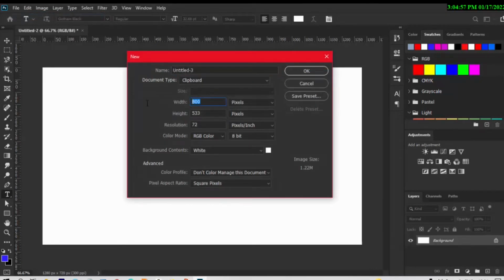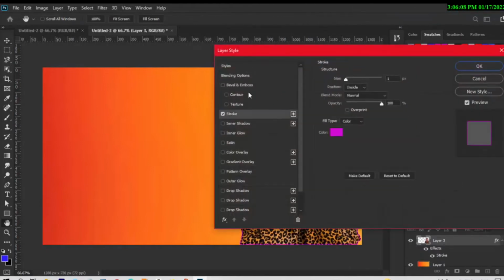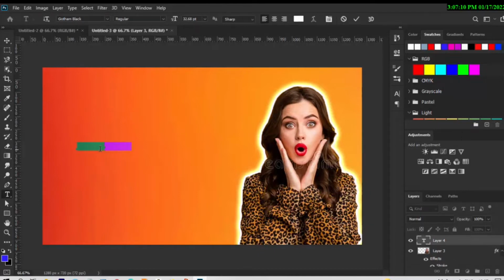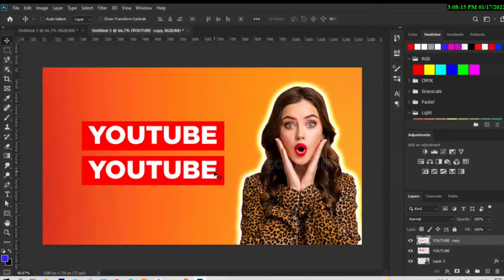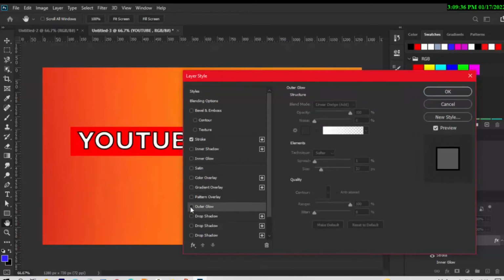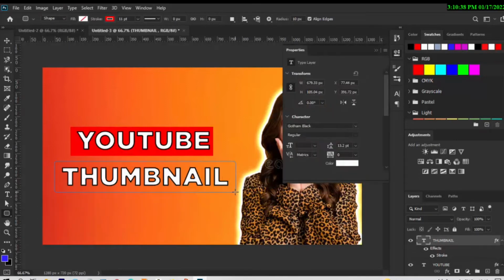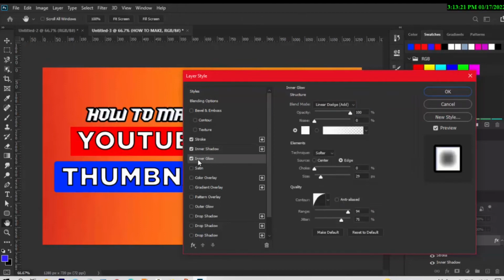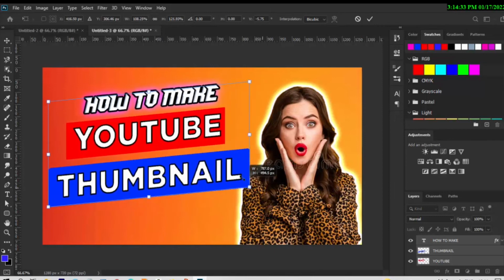How to make YouTube thumbnail in photoshop Quick and Easy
IN THIS VIDEO I AM GOING TO SHOW YOU HOW TO MAKE AMAZING YOUTUBE THUMBNAIL
IN 10-15 MINUTES /